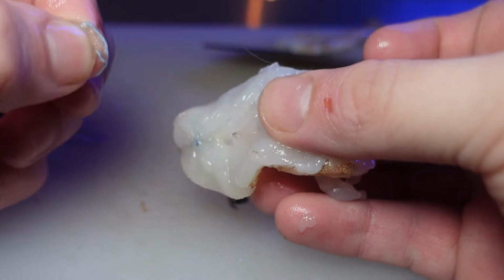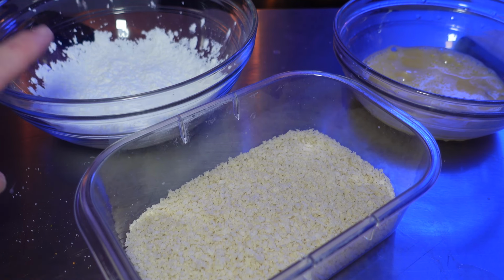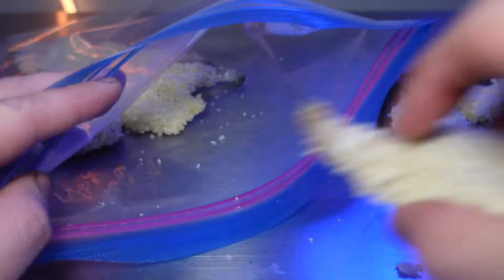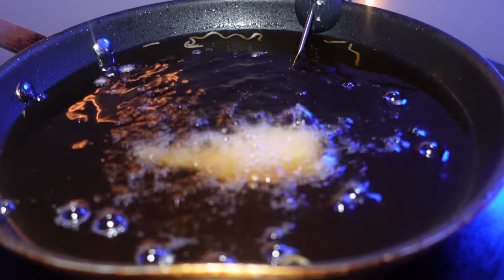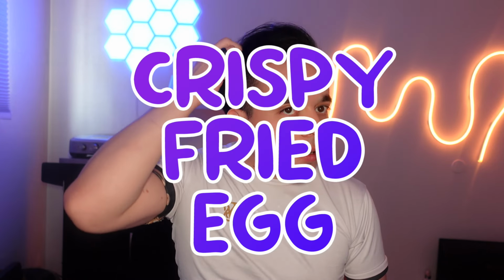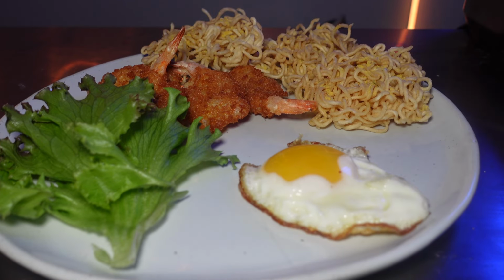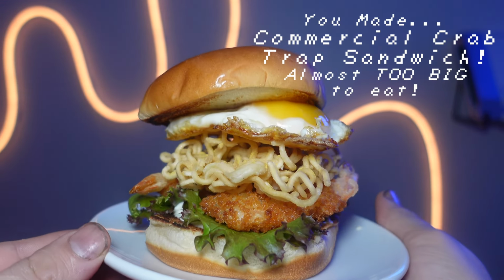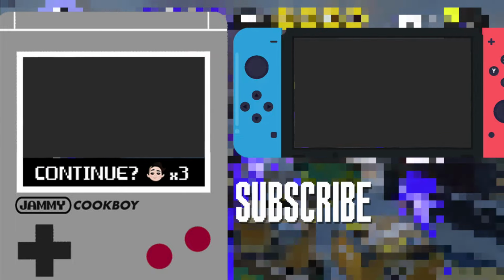I Made a Commercial Crab Trap Sandwich from Splatoon 3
Commercial Crab Trap Sandwich from Splatoon 3 looks like a hot mess in the game, but it's actually a fairly cool concept for a yummy sandwich. I developed a delicious recipe for the real-life Splatoon 3 food item, and in this video, I show you how to make it.

Ingredients:

Lil Shrimpies:
1/2 pound shrimp, de-veined and butterflied
Salt+Togarashi Shichimi, to taste
2 eggs
1/2 TBL water
Cornstarch, as needed
Panko, as needed

Fried Ramen Baskets:
1 packet Ramen and seasoning packet

Crispy Fried Egg:
Eggs, as needed
Oil, as needed

Lemon Aioli:
1/2 cup mayonnaise
1 garlic clove, minced
1 lemon, zested and juiced
Chopped parsley

The rest:
Lettuce
Sandwich buns

For Lil Shrimpies: Season shrimp on both sides with salt and Togarashi shichimi to taste. You can use whatever seasonings you like. Whisk together egg and water in a small bowl. Place Cornstarch in another bowl, and panko in a third bowl.

Dust shrimp in cornstarch. Then dip in egg mixture, and roll in panko. Place breaded shrimps on a parchment-lined sheet and freeze until hard, about eight hours. Then, you can store in a zip-top bag. Shrimps can be fried directly from the freezer. Fry in 350-degree oil, or until golden brown and cooked through. Evacuate to a drying rack and allow to drain.

Lemon Aioli:  In a small bowl, grate a garlic clove and combine with the zest of a lemon. Add lemon juice and allow to stand for about five minutes. Whisk in mayo, parsley, and season to taste with salt and pepper. Keep refrigerated until ready to use.

Fried Ramen Baskets: Cook a packet of ramen. Drain, and pat dry. Dust lightly with cornstarch. Make eight nests of noodles on a parchment-lined sheet or using small round molds. Refrigerate for an hour or two. Deep fry in 350-degree oil directly from the freezer. Place on a drying rack and season with the reserved packet.

Chili Egg: Crack an egg into a strainer to get rid of excess water. Place a couple teaspoons of oil in a small frying pan and place over medium-high heat. Once hot, slide in the egg. Once the bottom of the egg looks golden brown, carefully ladle hot oil from the pan over the top uncooked white parts. Remove from pan to prevent overcooking.

To Assemble the Sandwich: Lightly toast small burger buns. Spread on a little lemon aioli, and top with lettuce. Top with a couple fried shrimps with the tails poking out. Then comes the crunchy noodles, fried egg, and top bun. Eat immediately.

Chapters:
Intro/Splatoon 3 Food Is Weird 0:00
Lil Shrimpies 1:24
Lemon Garlic Aioli 2:47
Fried Ramen Baskets 3:49
Crispy Fried Egg 5:30
Assembling the Sandwich 6:16
How To Eat It/Ending 6:41

KW: Splatoon 3, Splatoon 3 Switch, Splatoon 3 Ticket Guide, Splatoon 3 Crab-N-Go, splatoon 3 gameplay,
 splatoon 3 ticket guide splatoon 3 gameplay splatoon 3 splatoon 3 crab n go splatoon 3 switch